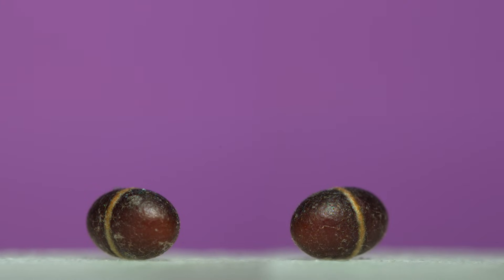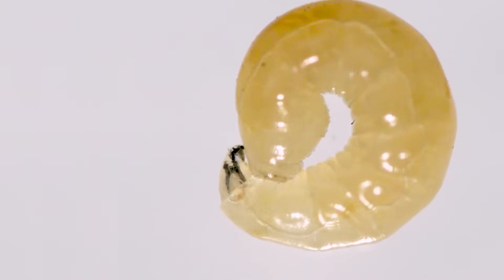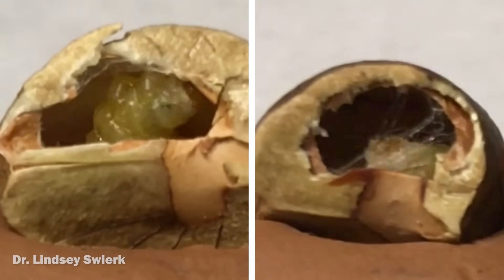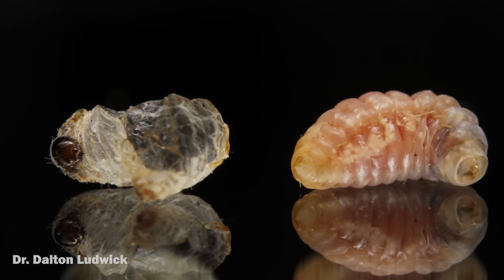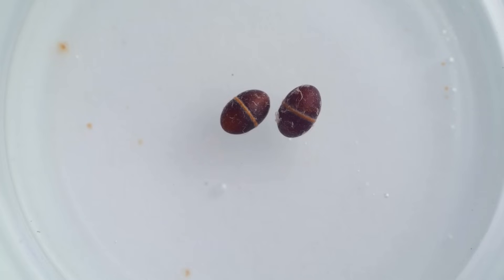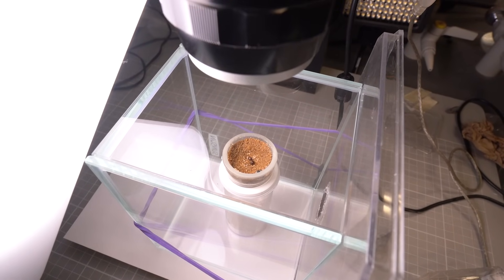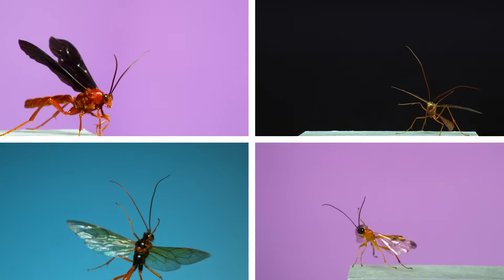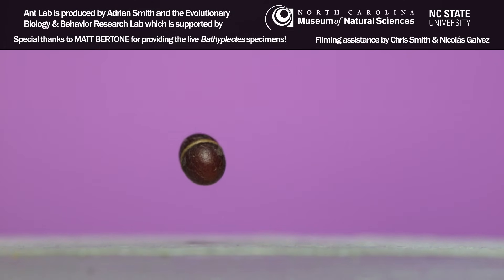Parasitic Wasp Cocoons that JUMP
A parasitoid wasp (Bathyplectes anurus), that attacks alfalfa weevil larvae, spins a round ball-like silk cocoon in the larval stage and jumps around! Of course, that means I needed to film it! Special thanks to Matt Bertone, long-time friend and collaborator of the channel for supplying the live wasp cocoons. Technical note: the pinned specimens seen here, pulled from the collection are Bathyplectes curculionis, a close relative species to the jumping B. anurus.

Thanks also to Dr. Lindsey Swierk who shared the Mexican jumping bean footage.

Thanks also to Dr. Dalton Ludwick for sharing his weevil & Bathyplectes photos for this video!

Read more about these parasitoid wasps in these sources mentioned in this video:
Iwase, Si., Tuda, M., Sugawara, Y. et al. (2023) Negative phototaxis of jumping cocooned parasitoid wasp larvae against short wavelengths and physicochemical properties of the cocoon shell. Sci Rep 13, 9562

Douglas L. Caldwell, M. Curtis Wilson (1975) Gelis sp., a Hyperparasitoid Attacking Bathyplectes curculionis Cocoons in Indiana , Environmental Entomology, 4: 333–336